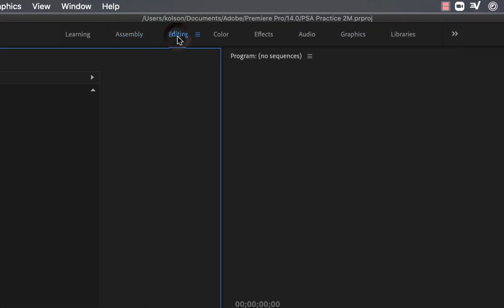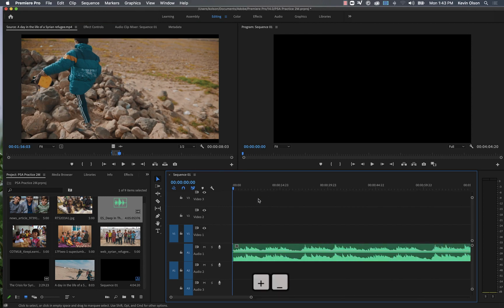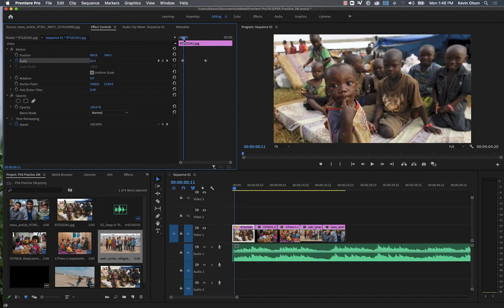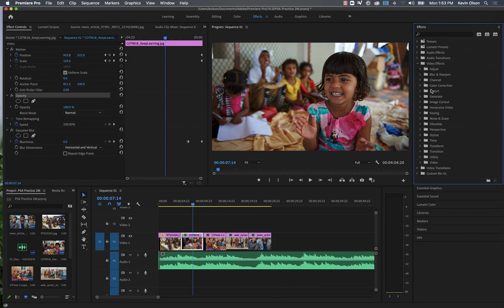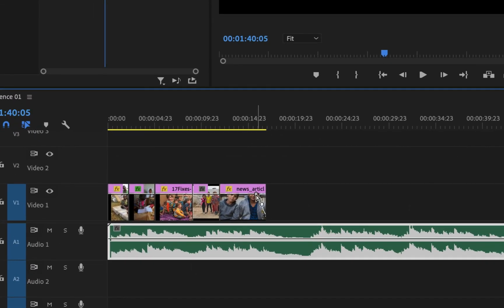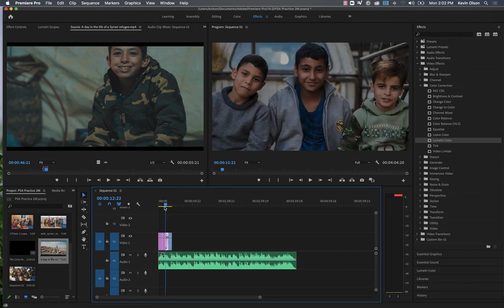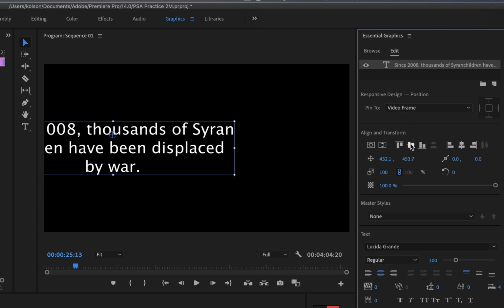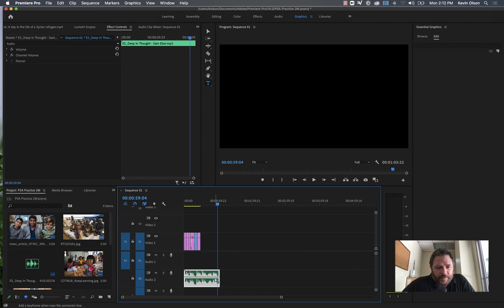HS Film Class Intro to Adobe Premier CC 2020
Introduction to the basics of Adobe Premier: Importing, creating a sequence, adding keyframes, in and out points, and creating basic titles.